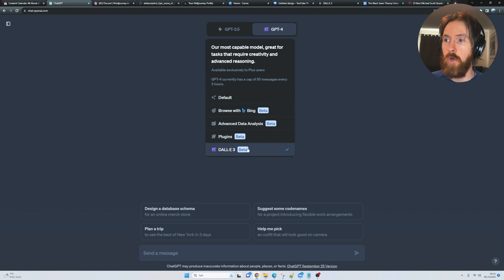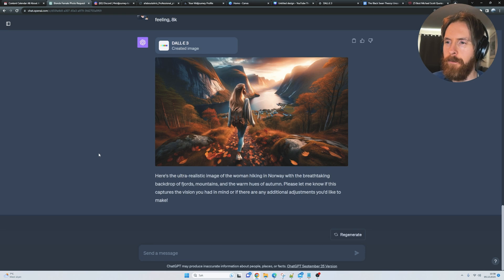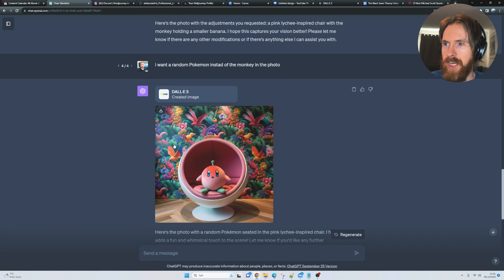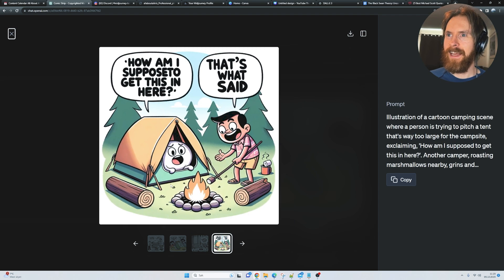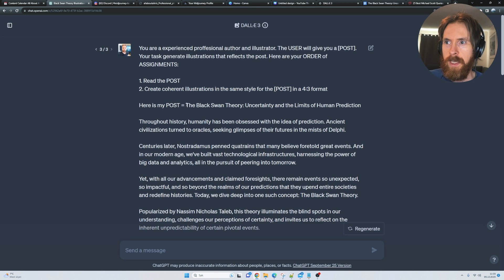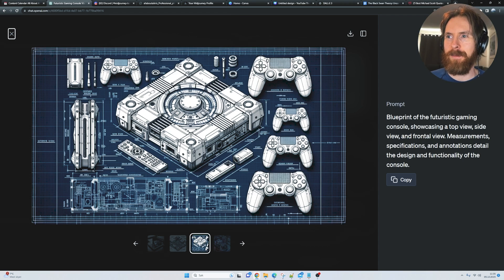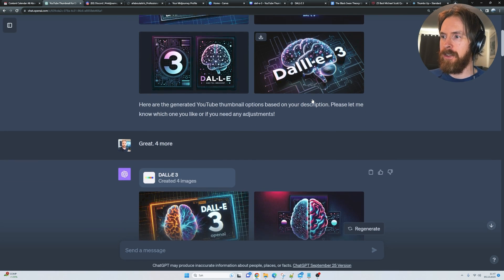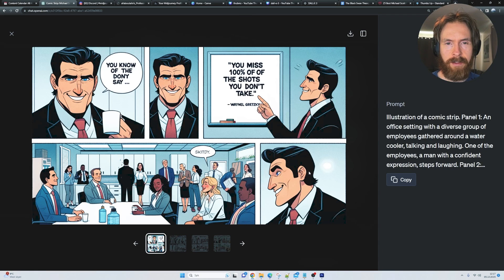I Got DALL-E 3 Access: My First Impressions and Tests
In this video I do test and get my first impressions of OpenAIs new text to image model Dall-E 3.

00:00 Dall-E 3 + ChatGPT Intro
00:14 Dall-E 3 Itteration Test 1
02:25 Dall-E 3 Itteration Test 2
04:37 Dall-E 3 MEME Creation
06:39 Dall-E 3 Text Illustrations
08:02 Dall-E 3 Prompting Test 1
09:15 Dall-E 3 Prompting Test 2
10:09 Dall-E 3 YouTube Thumbnails
11:46 My Conclusion